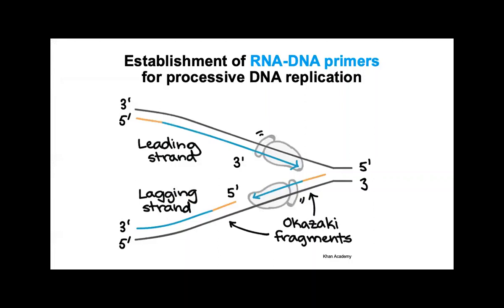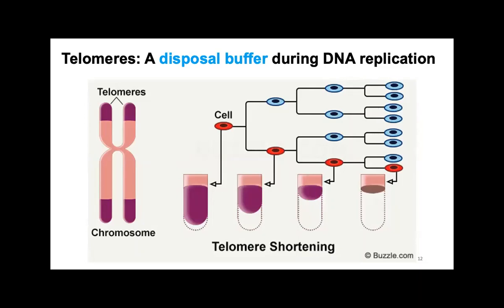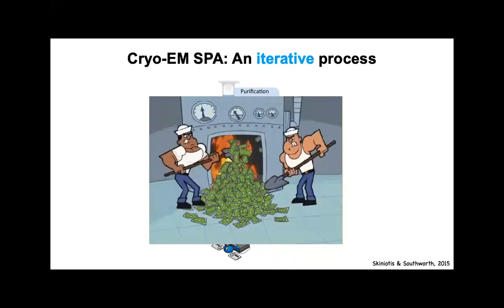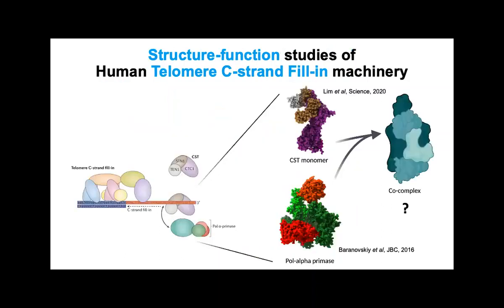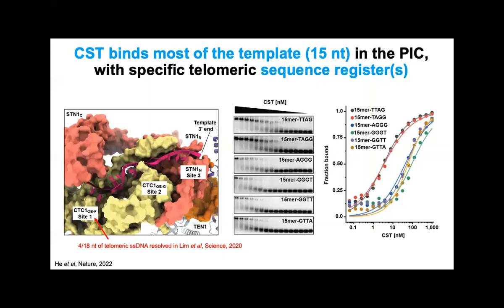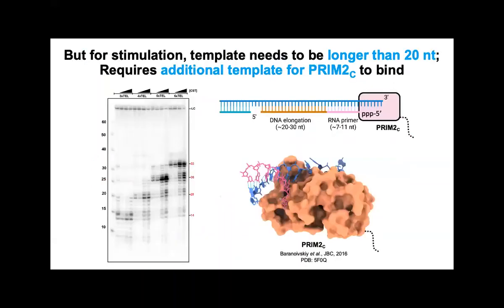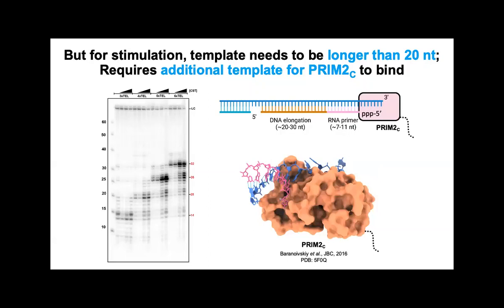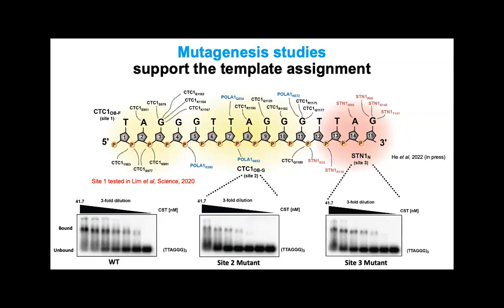CJ Lim 09/21/2022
Dr. CJ Lim presents "Illuminating the Darkside of Human Telomere Synthesis: Machines that safeguard the genome integrity" at the UW-Madison Laboratory of Genetics Colloquium.